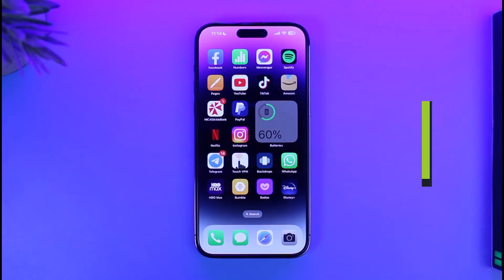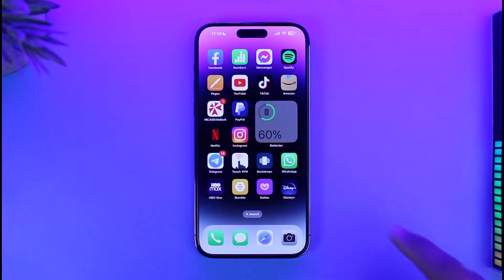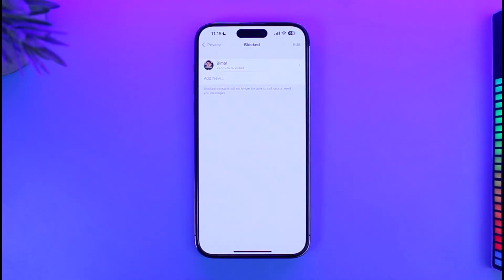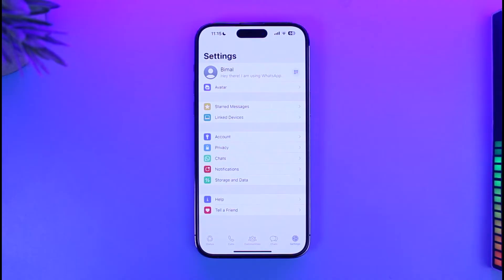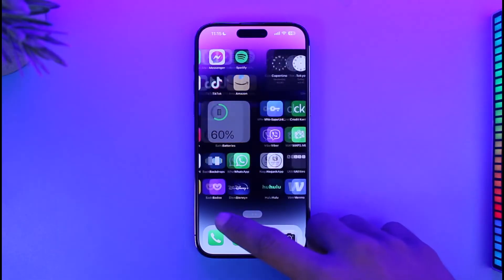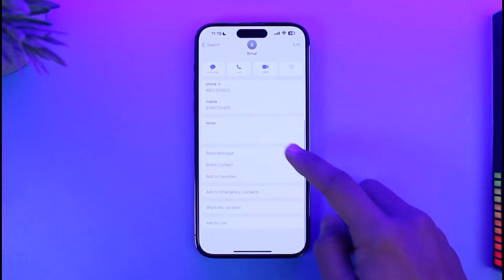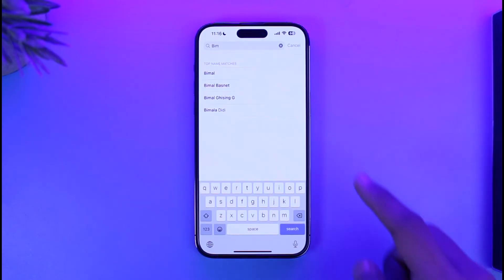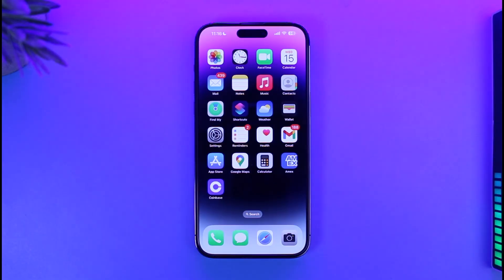How to Delete Blocked Contacts on WhatsApp on iPhone !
➜ This video guides you through an easy step-by-step process to delete blocked contacts on WhatsApp from your iPhone. So make sure to watch this video till the end.

~ Chapters:
0:00 Introduction
0:14 What the Issue Is
0:36 Delete Blocked Contacts
1:16 Conclusion